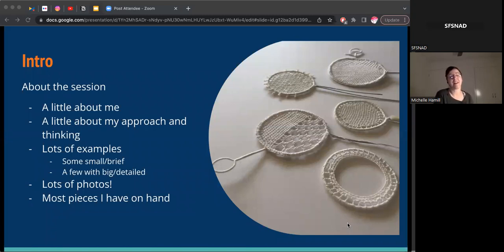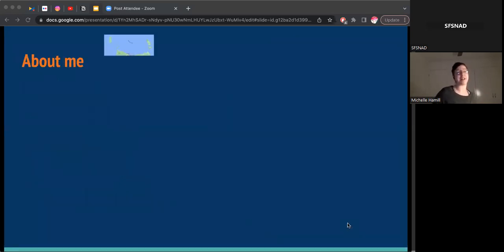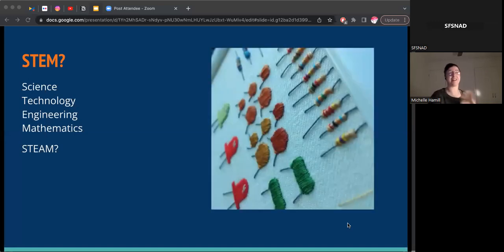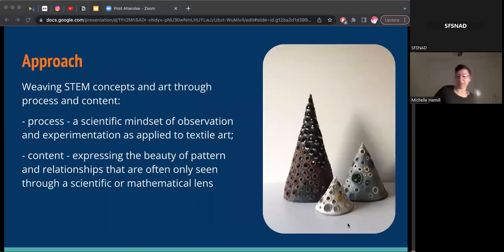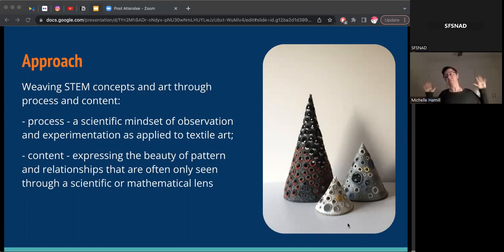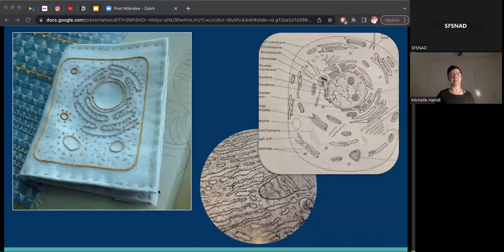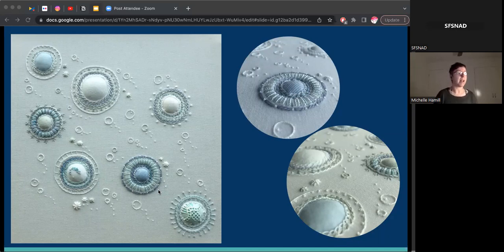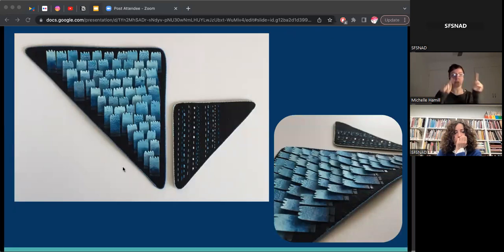SFSNAD Webinar with Michelle Hamill